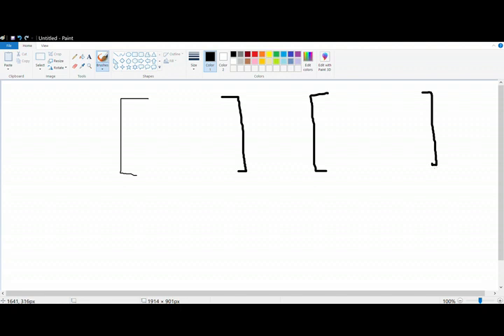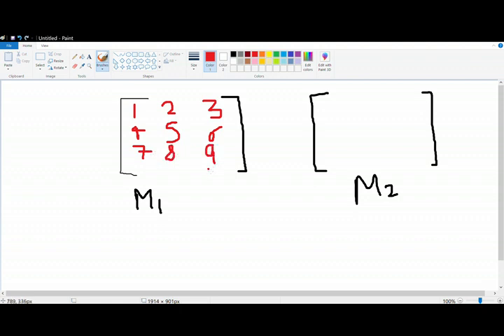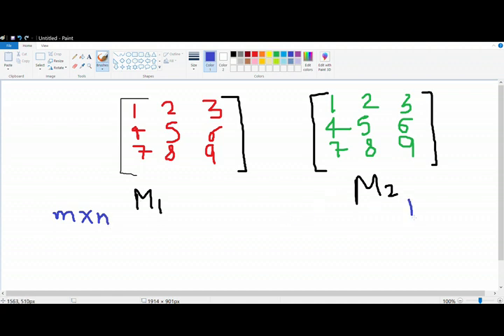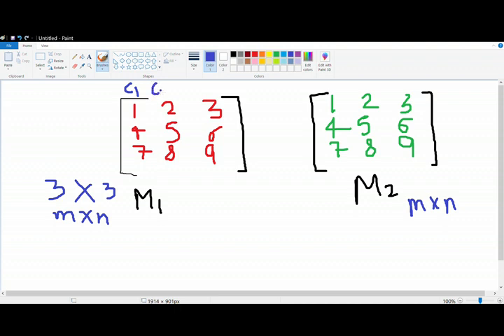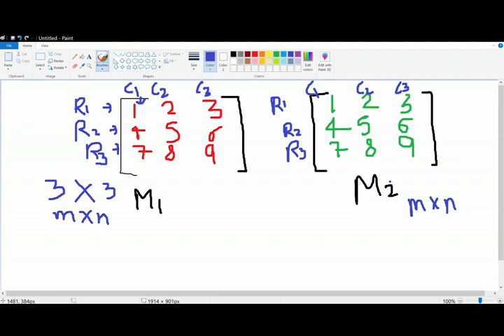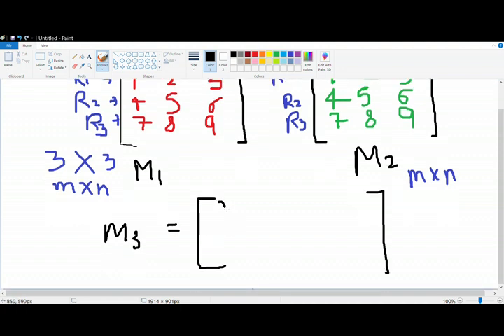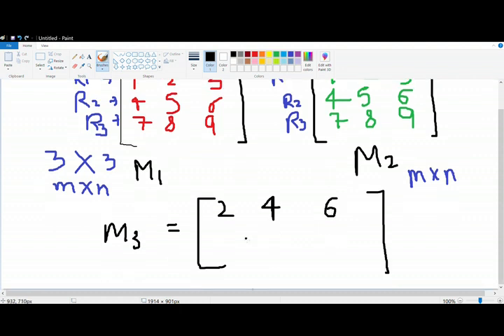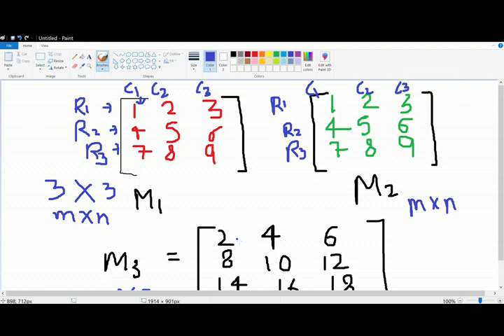How to add Matrics Addition (Class 12)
In this video, you will learn how we can add matrics in a simple explanation.